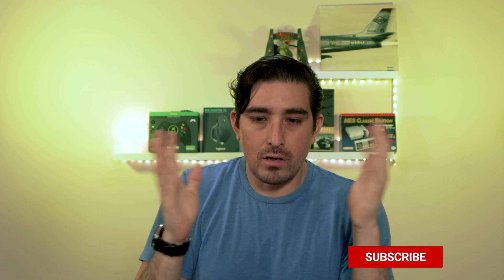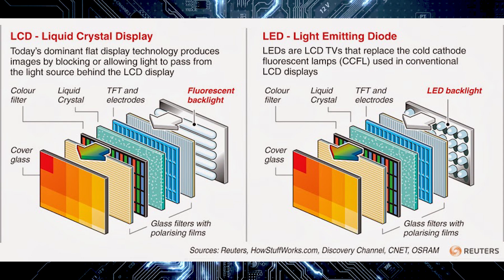TCL reveals new OD Zero Mini LED Tech on their 2021 TVs Huge TCL 6 Series news CES 2021